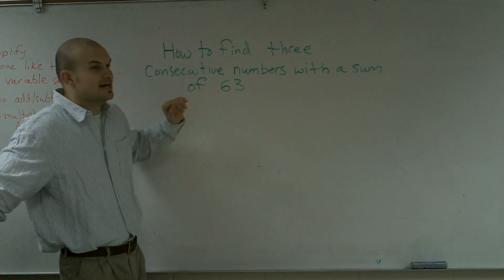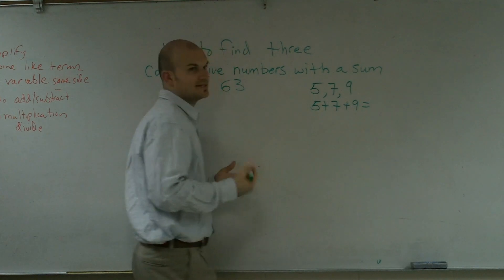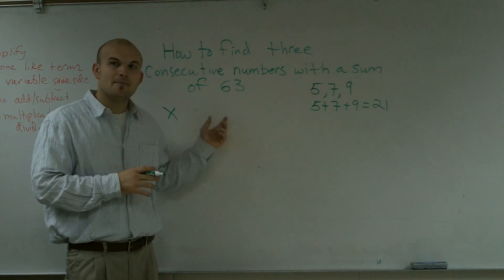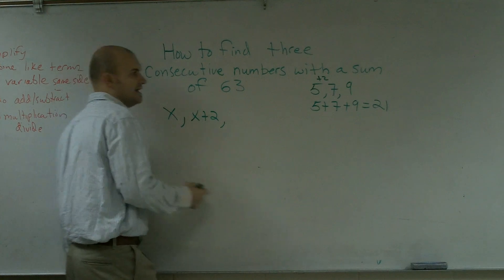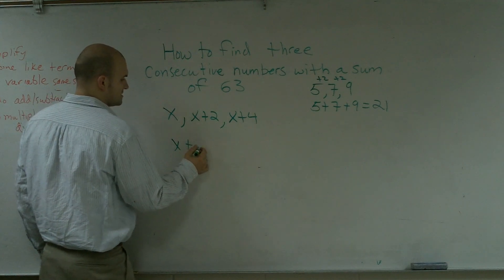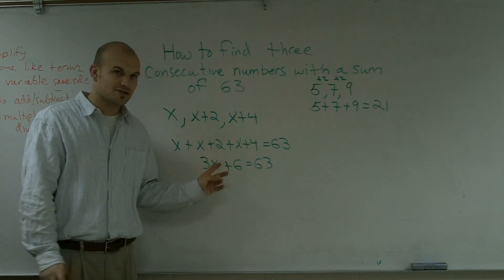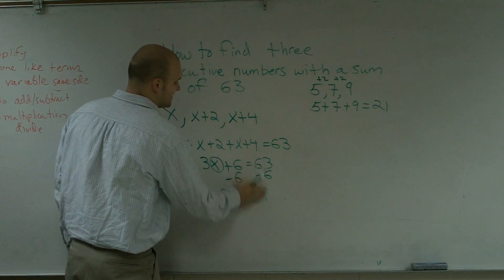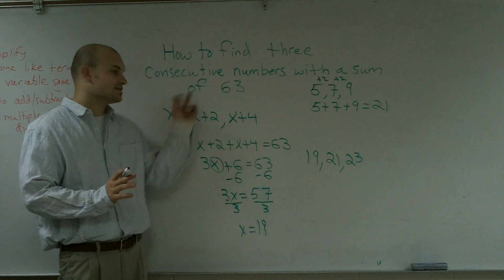How to find three consecutive odd numbers with a sum of 63 - Math Help - Online Tutor